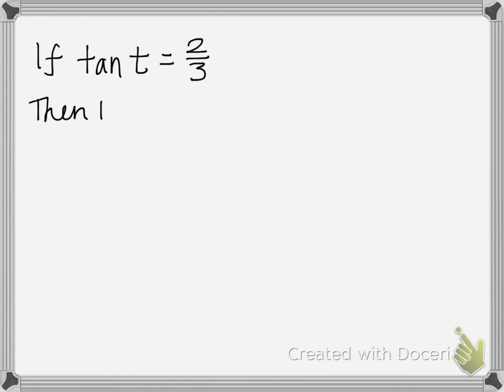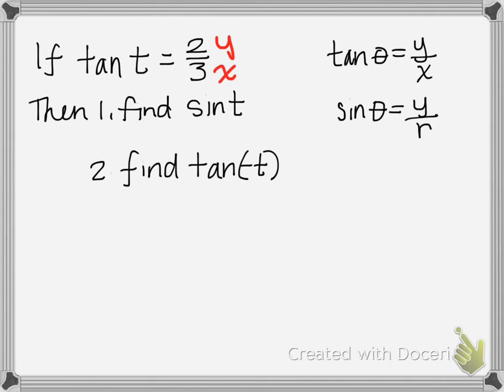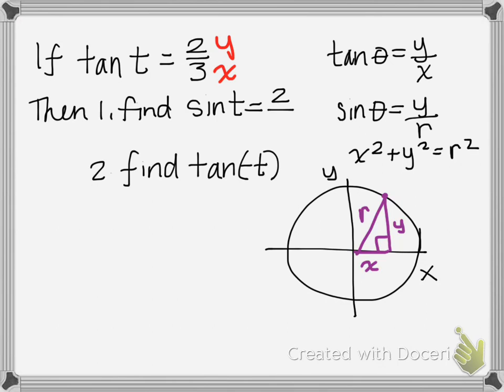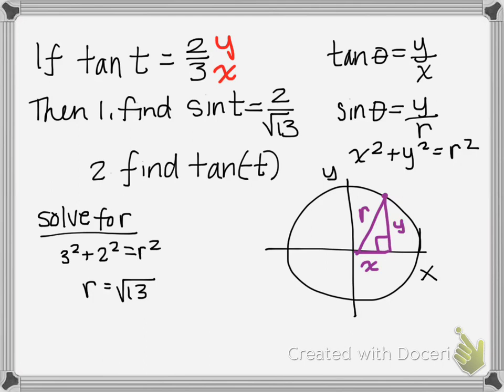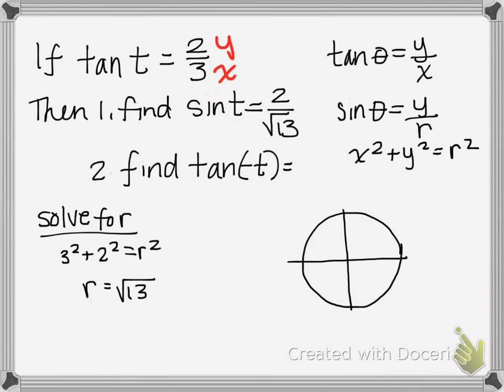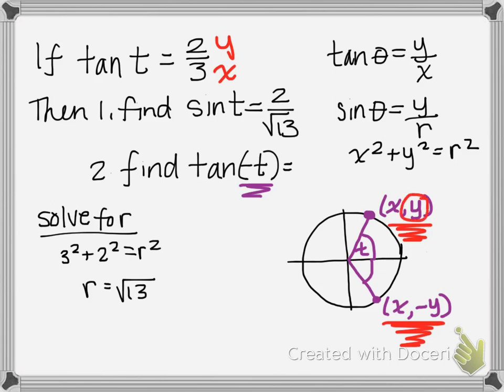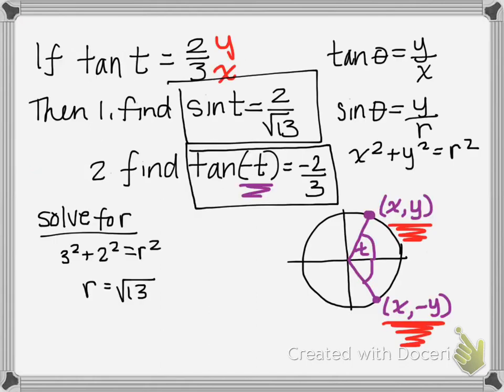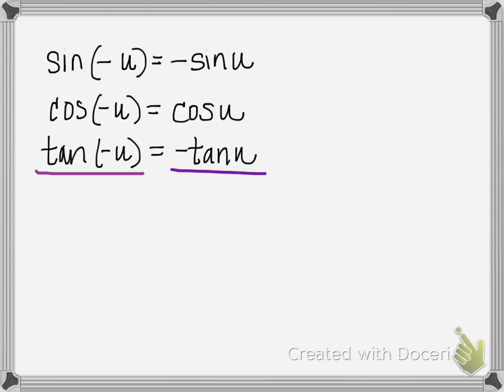Solving with some other Trig Formulas